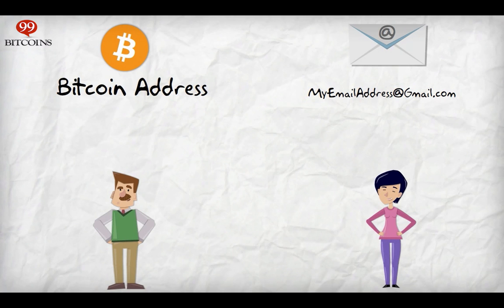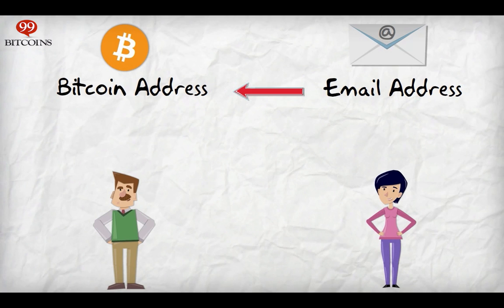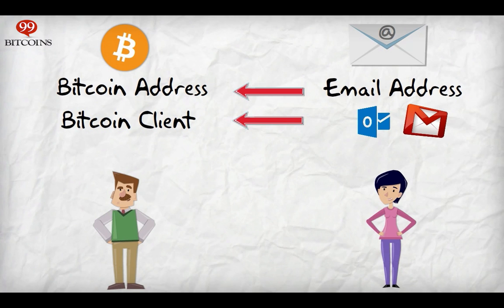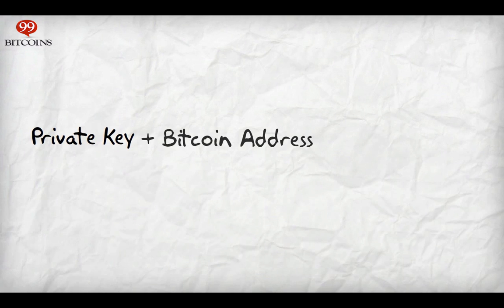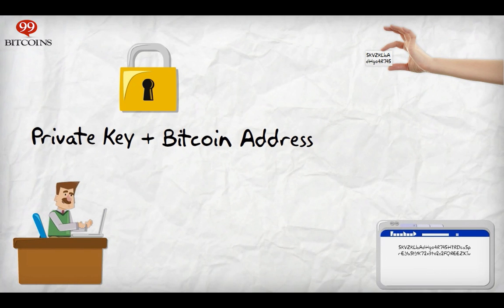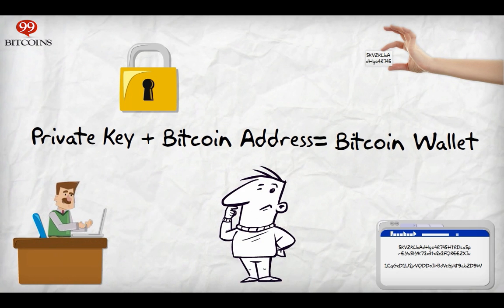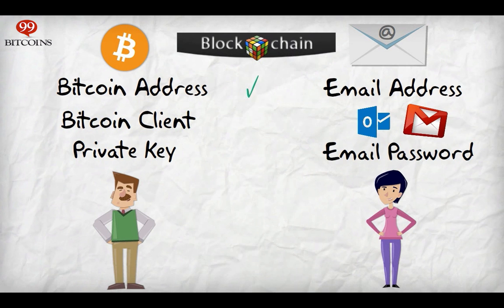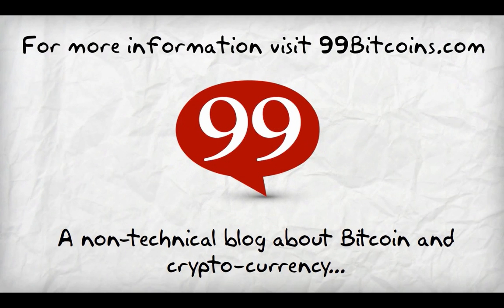What is a Bitcoin Wallet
A simple non technical explanation about what is a Bitcoin wallet.